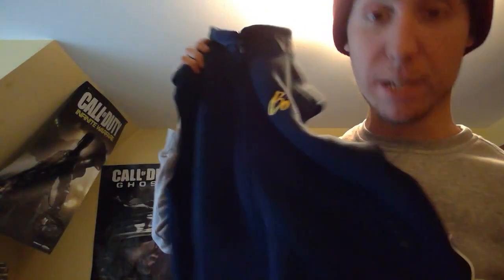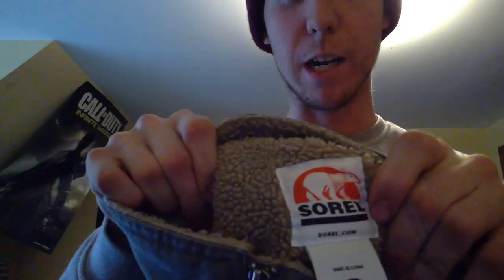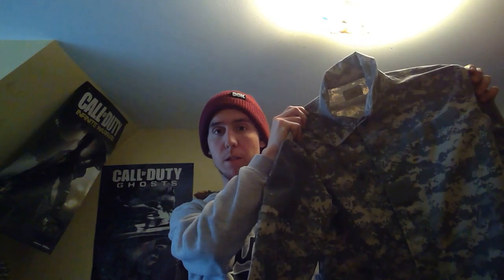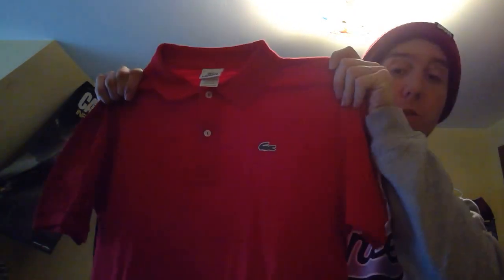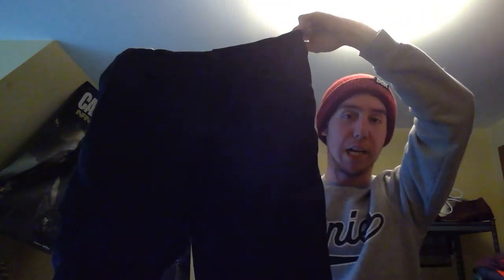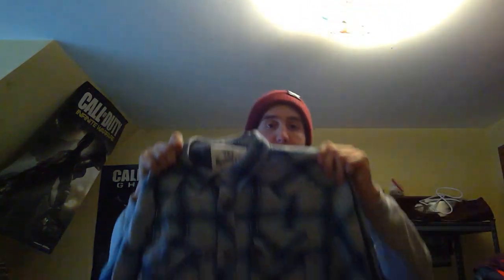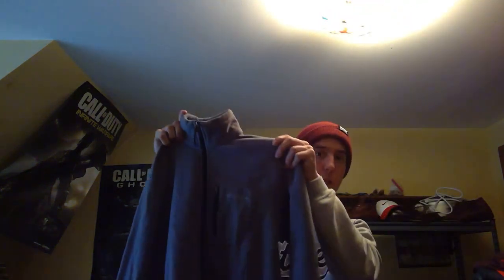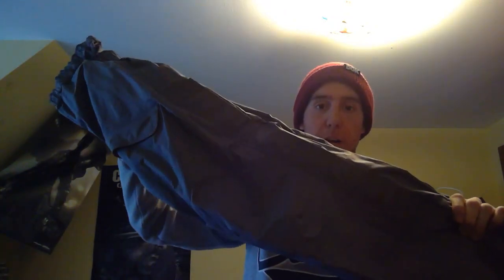Thrift Store Clothing Haul | What to buy to resell | What Sells on eBay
In this video I show you multiple clothing items and their brands that sell well on ebay. I hope this helps someone out there. Enjoy!